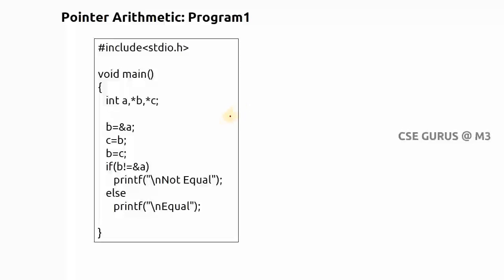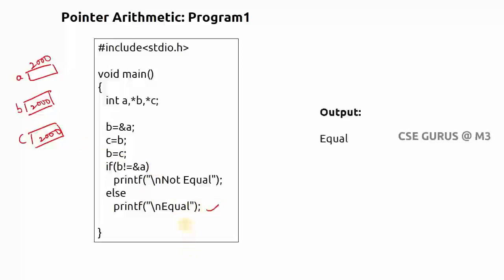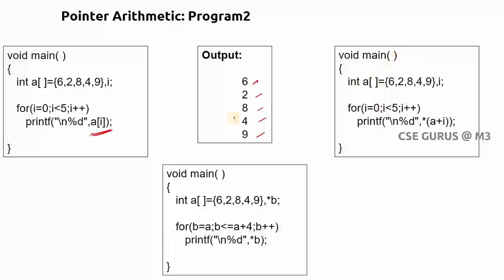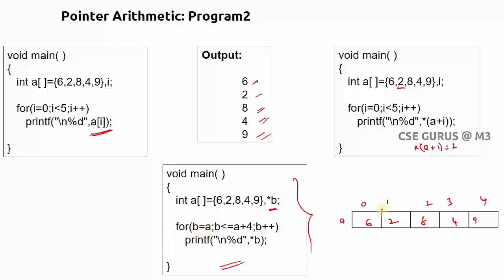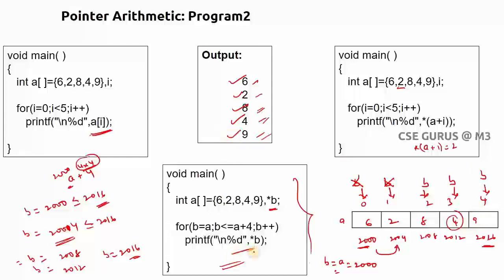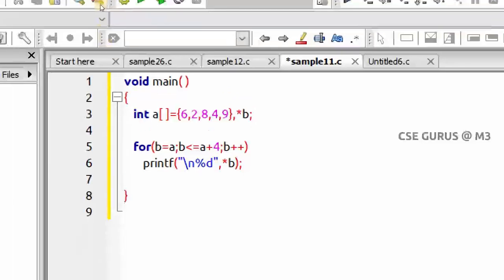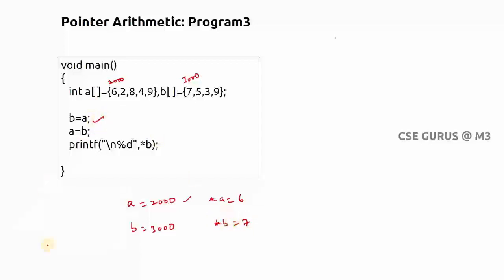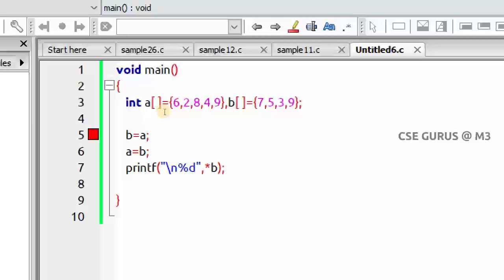5. Pointer Arithmetic -1/2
This video explains Definition of Pointer Arithmetic with example programs and execution.